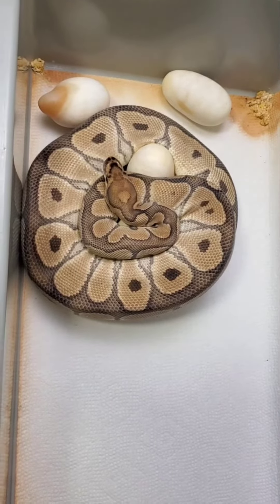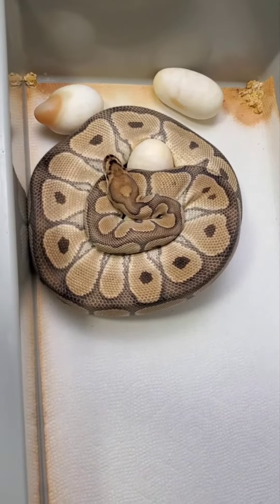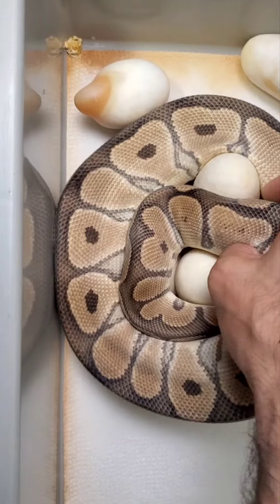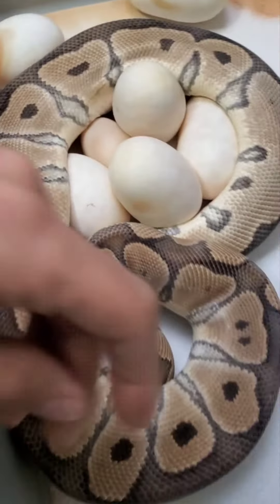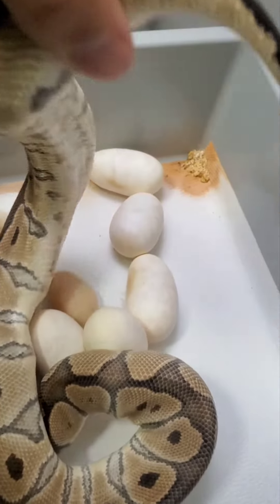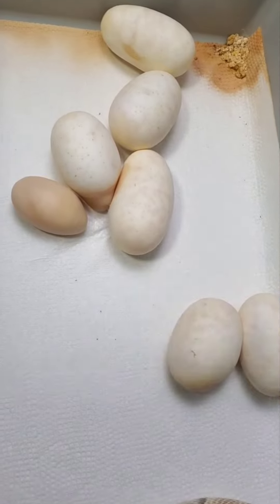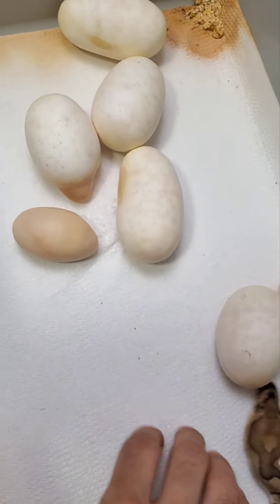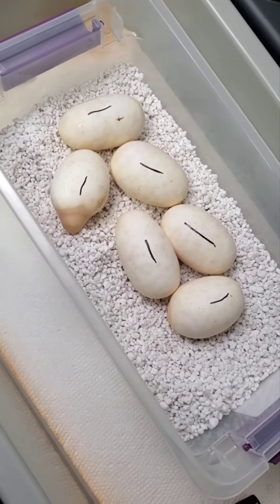Clutch #3 clown het hypo × blackpastel triple het hypo clown dg...